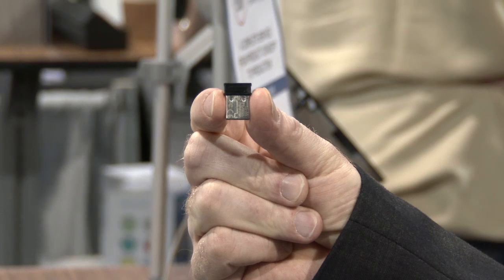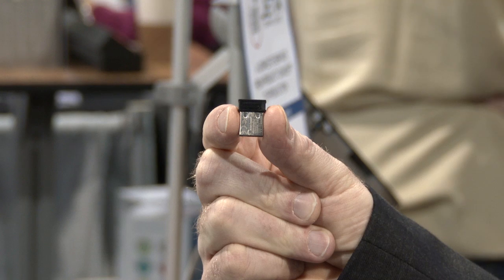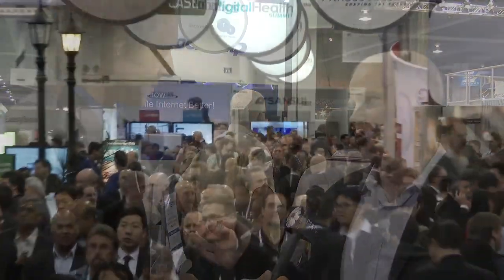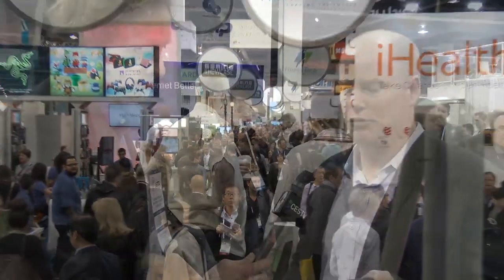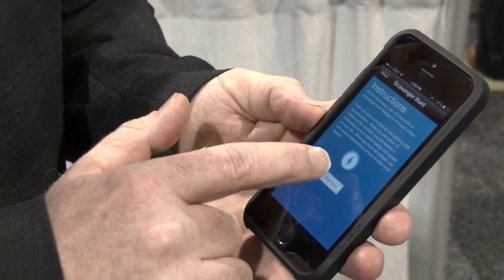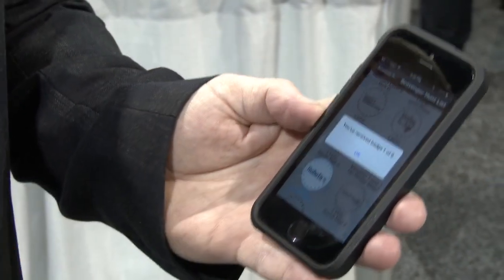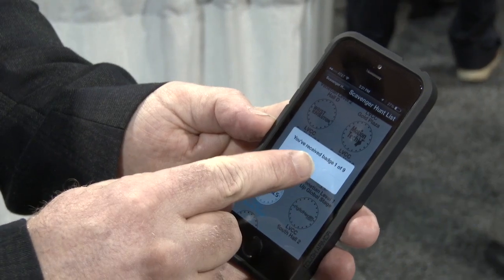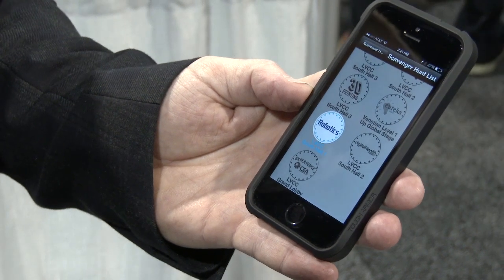CES 2014 i-Beacon Scavenger Hunt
CES 2014 featured the first promotional iBeacon-based scavenger hunt. See how this emerging technology came to life across the show floor.